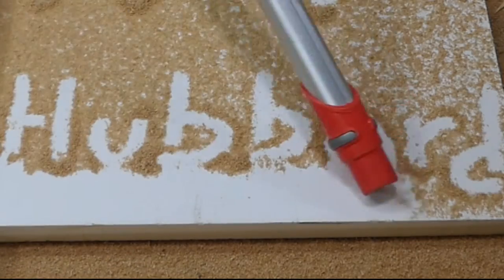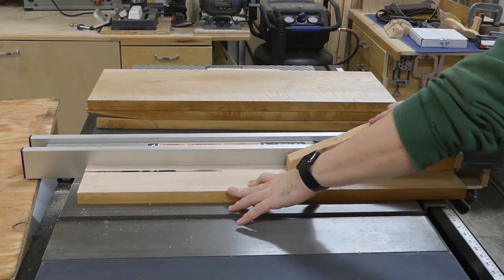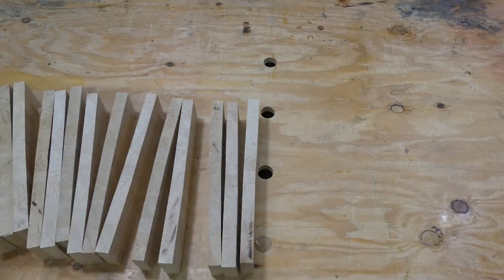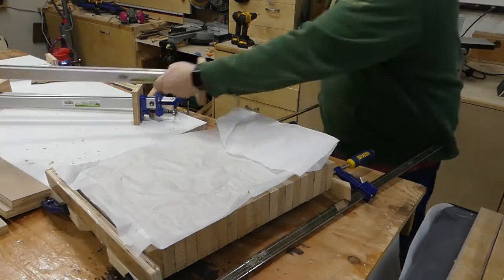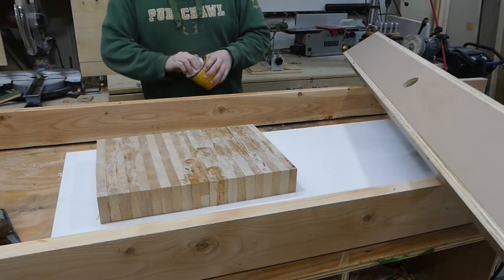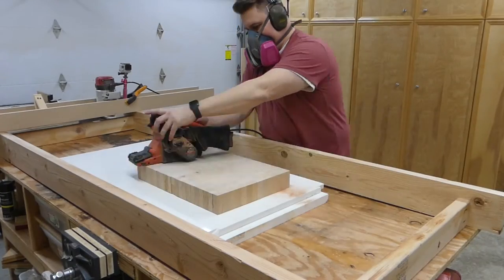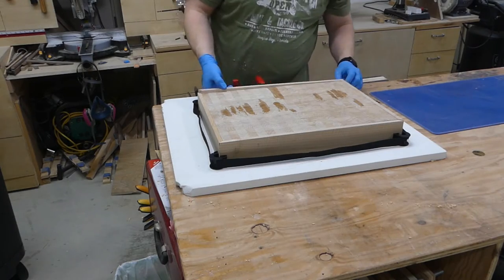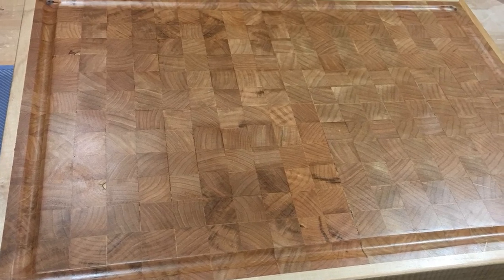Figured Maple Butcher Block/Cutting Board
Cutting board and router planing jig.
This is my first attempt at a hardwood end grain cutting board. I found a local who sells rough sawn wood and slab wood too. I was able to get a good price on a couple of figured Maple boards. I cleaned them up on the jointer and planer and found the grain was very impressive! The Cutting Board came out great with a few imperfections but I think the next I'll be able to make it even better!